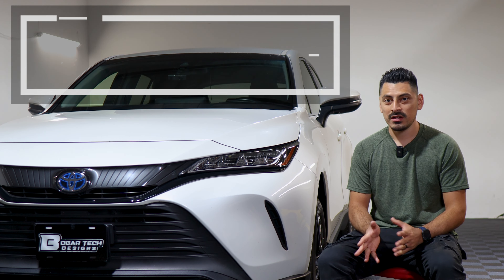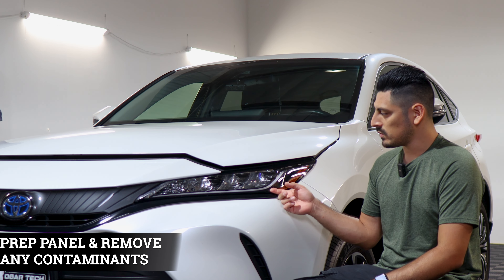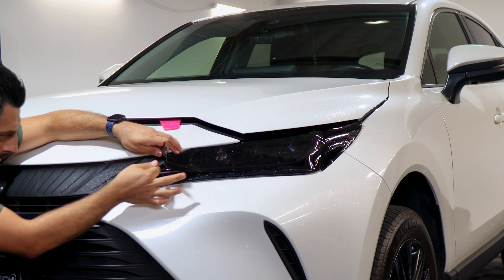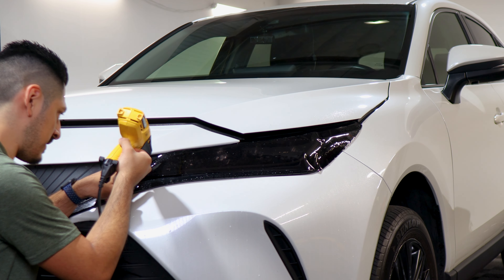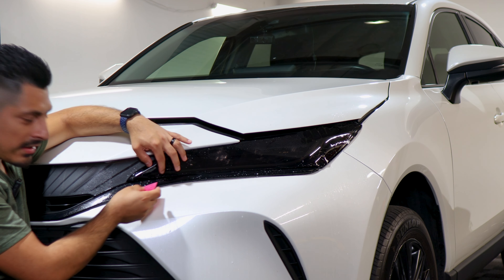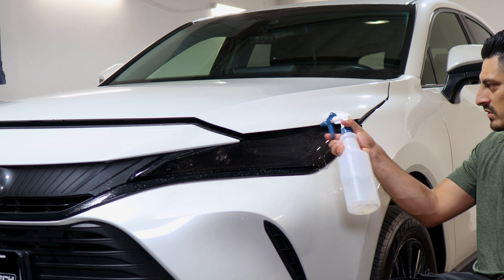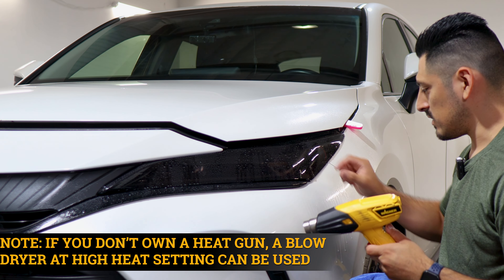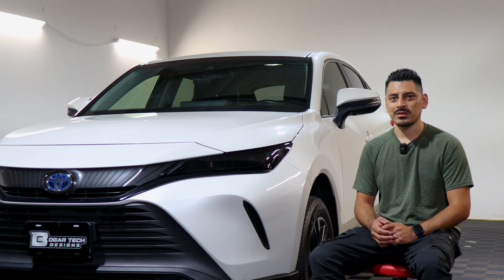2022 Toyota Venza Headlight Tint Installation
Installing the Headlight PPF tint kit, for the 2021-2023 Toyota Venza by Bogar Tech Designs. Transform your vehicle with modern tinting made of Paint Protection Film! Not only will this give you a sleek, stylish look but your taillights also benefit from the same protective properties as PPF, with protection against yellowing, rock chips, scratches, and other road debris.

Timestamps
0:00 Intro
0:10 Before/After
0:35 Tools Required
0:48 Prep Rim
1:18 Headlight Tint Alignment & Install
4:35 Post Heat
5:17 Outro